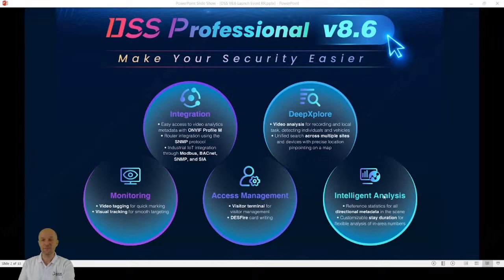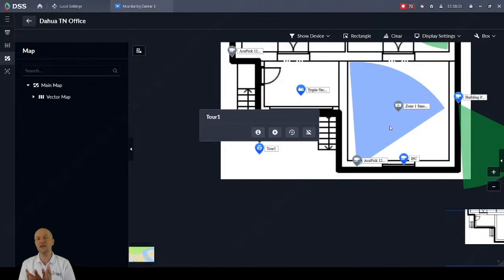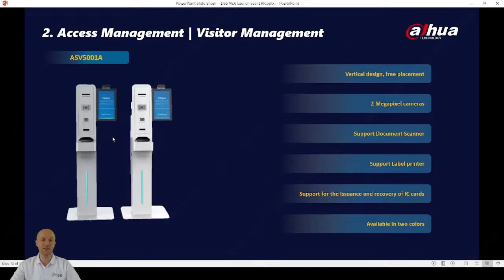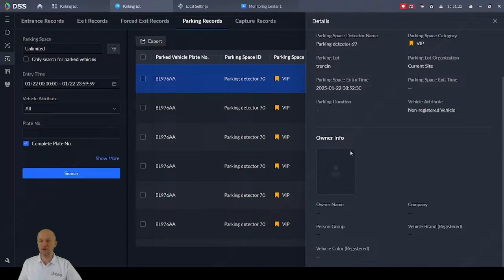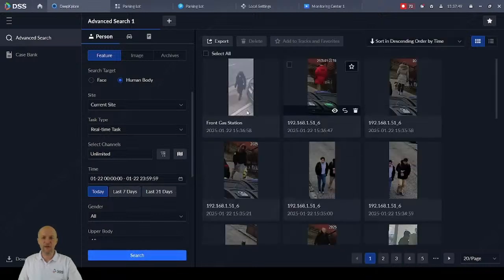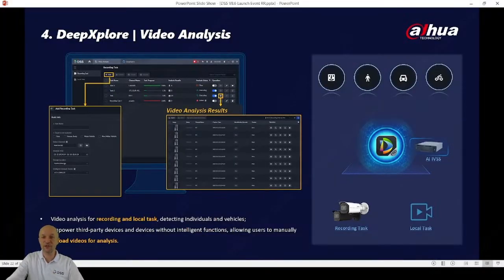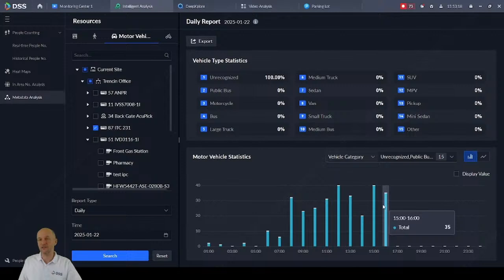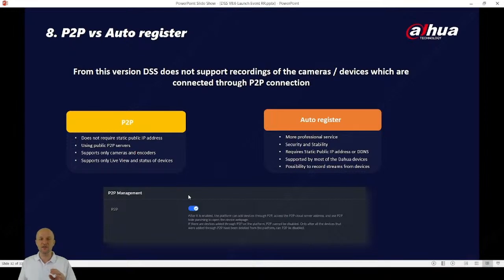DSS 8.6 - SD Quality - Webinar : Introduction to 8.6 Version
Thank you for joining our webinar. For those of you who were not able to join, we prepared this recording where we introduced new features in Parking and Visitor Module. We also demonstrate  new functions in Live monitoring and Intelligent analysis module. Last but not least we talked about new way of integration between DSS and SIA, Modbus and BacNet protocol.